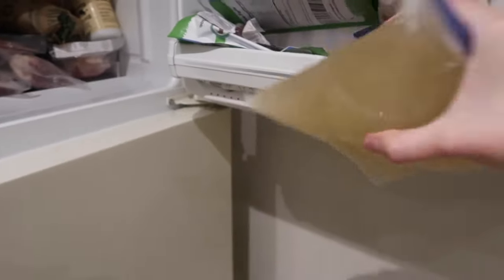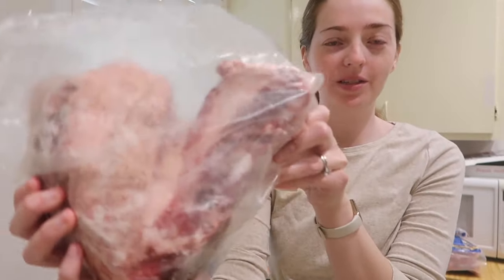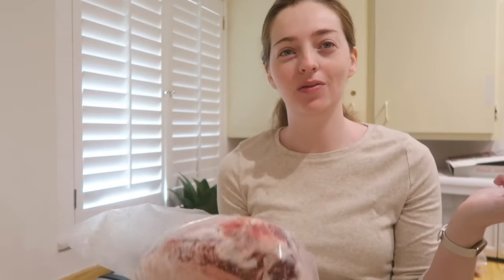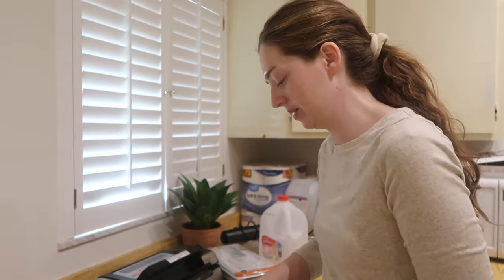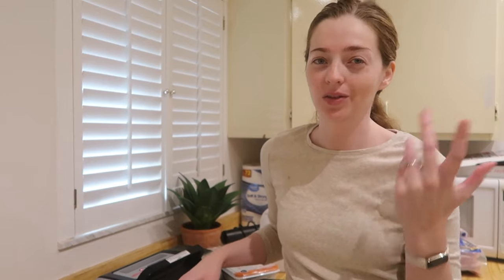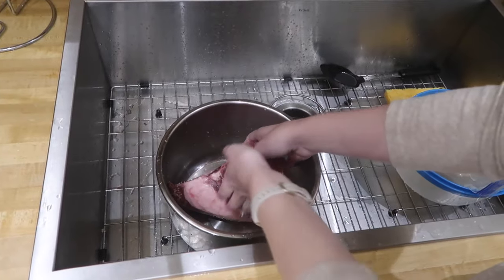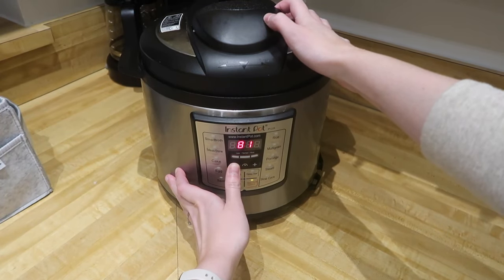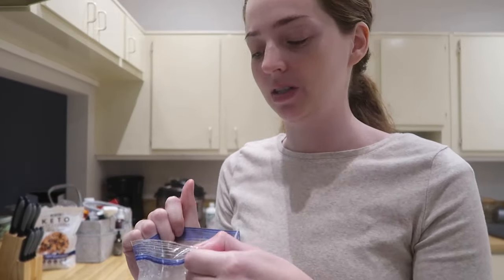What I Eat In A Day // CARNIVORE DIET Low Histamine Meals (Lion Diet)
This is what I eat on a typical day on the carnivore diet / lion diet. :)

Instant pot

Rachael's favorites  →

Amazon Favs

NorthStar Bison ($10 off order)

Rachael's favorites  →

Electrolyte Powder
Air fryer
Redmond's salt